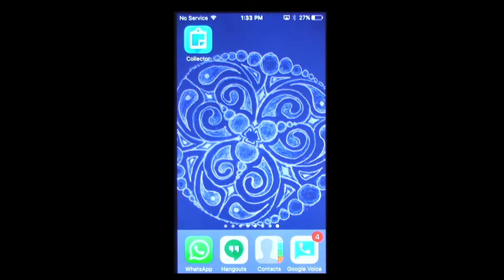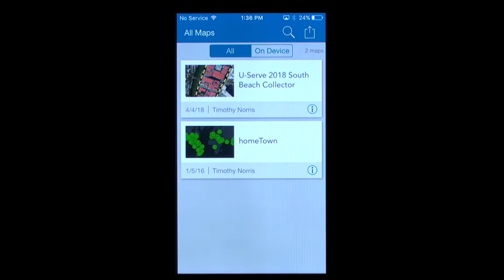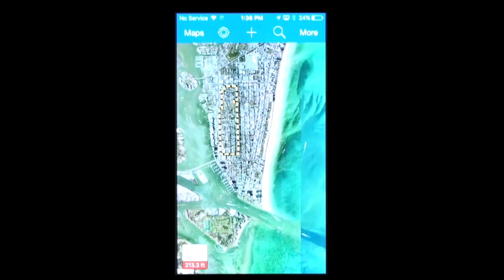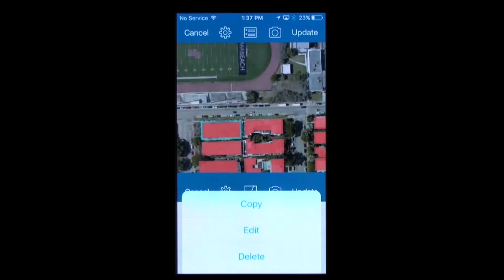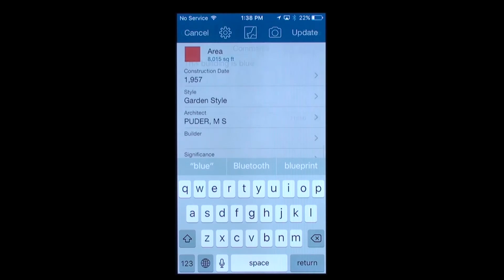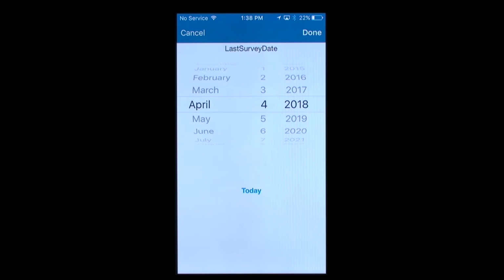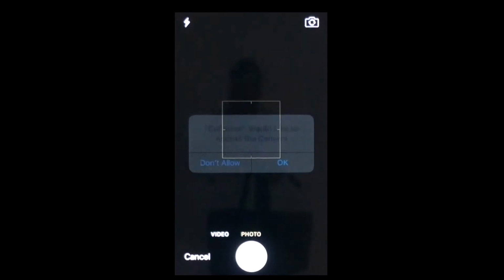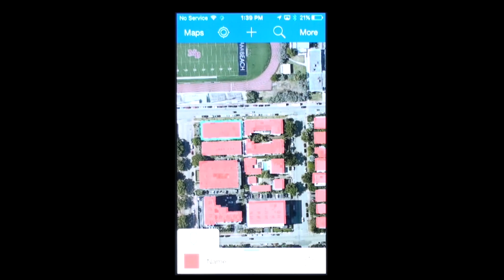U-Serve Collector app iOS Tutorial